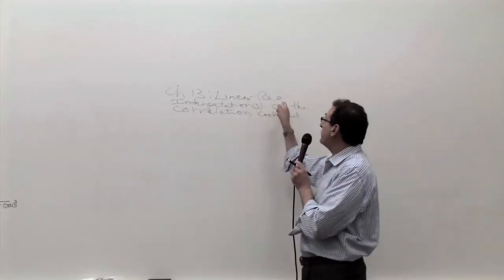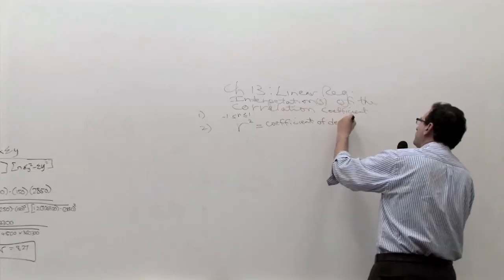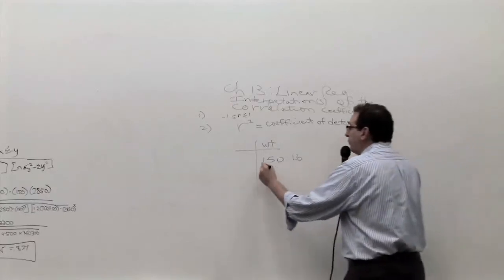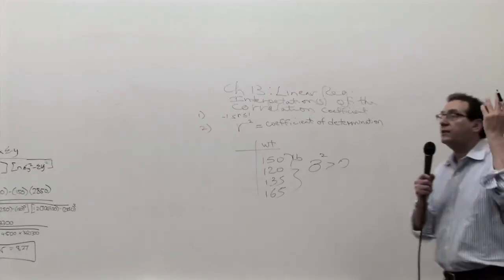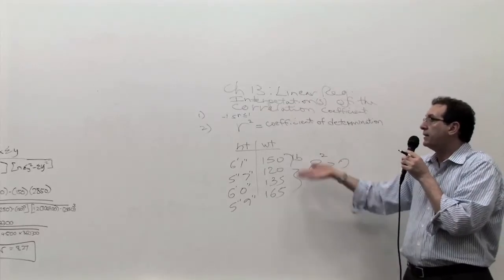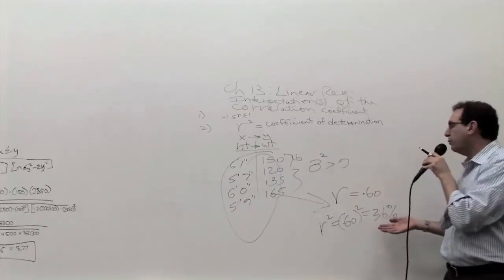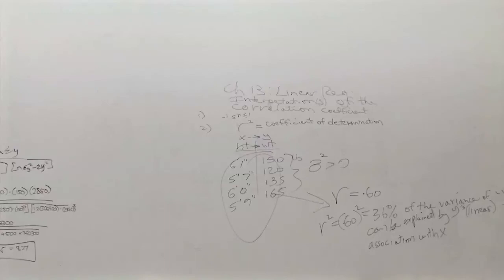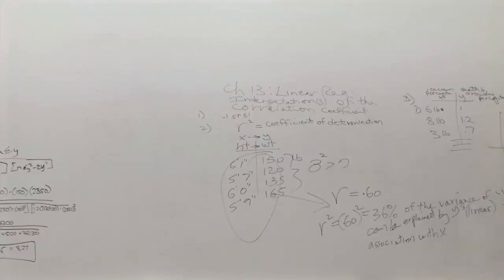Chapter 13: Lin. Reg.: Interpretation of Corr.Coef.: r-sqr (1/2)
Simple linear regression; Interpretations of the Pearson correlation coefficient;
r-squared (Coefficient of Determination)